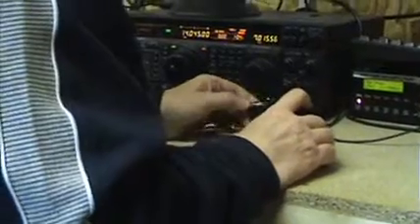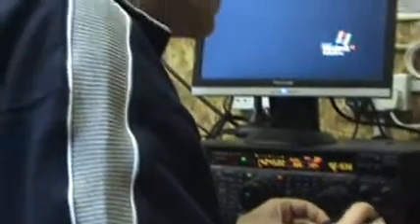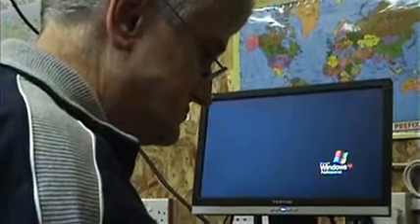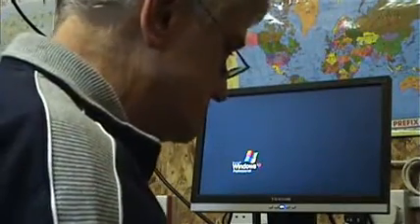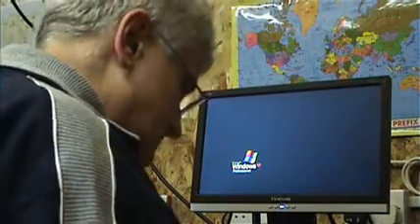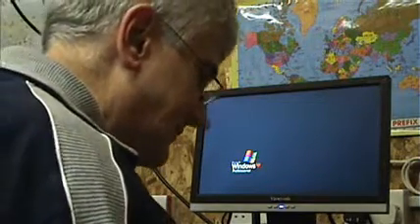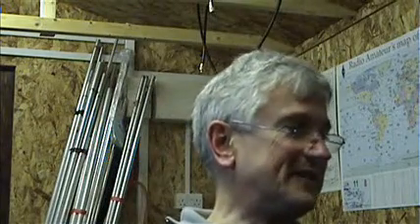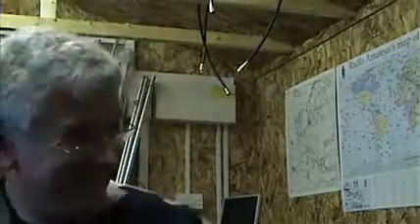The first 2-way radio contact with Lego Morse keys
Martin G3ZAY and Juan HK3CQ were the first two radio amateurs to make a Morse Code radio contact using paddles made from Lego at both stations, at 17:00 UTC on 12th December 2010 on 14MHz.
The keys were designed by Hugo M0HSW for more details)